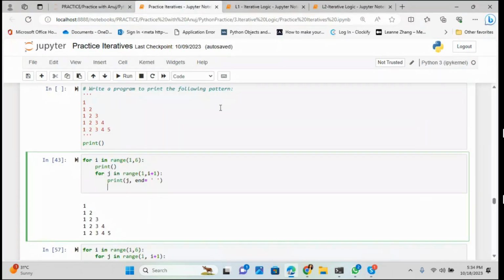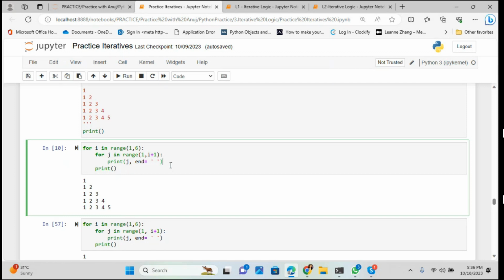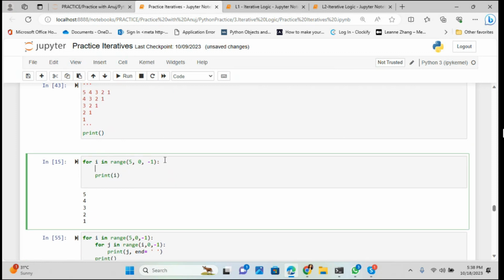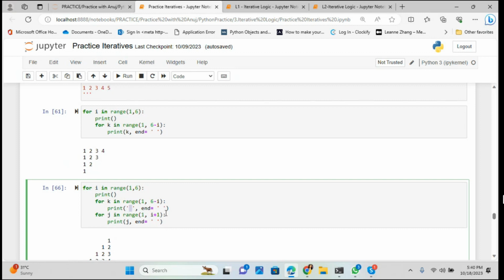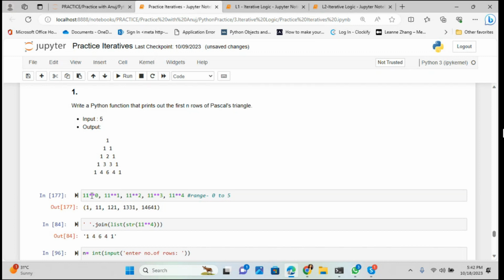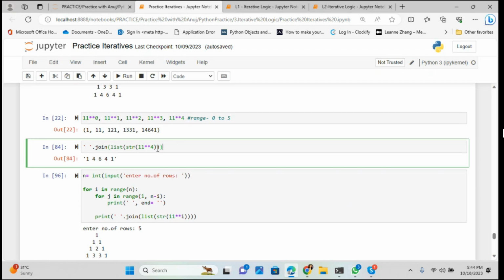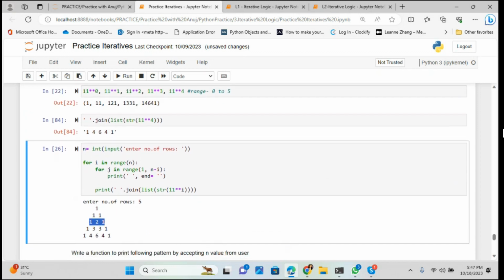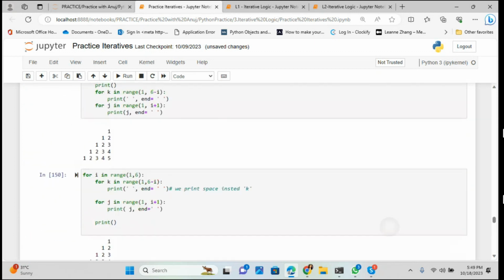Patterns Solving in Python using iterative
we'll unravel the secrets of Python programming with a focus on patterns solving. Whether you're a beginner or an experienced coder, this tutorial is your gateway to efficient programming. Learn the essential techniques and strategies that will elevate your Python skills to the next level. Watch now and become a Python Patterns Solving pro!